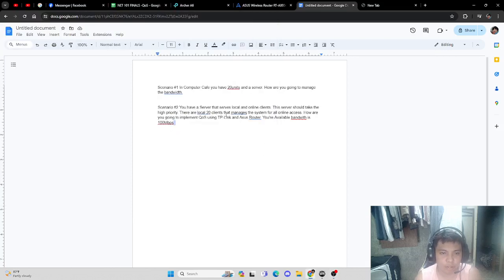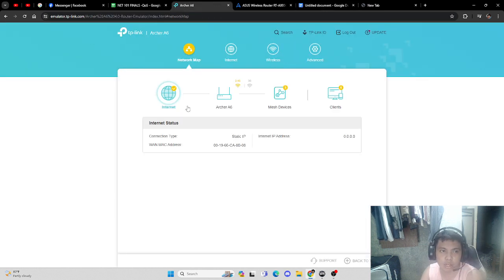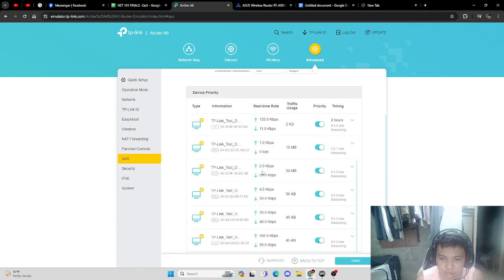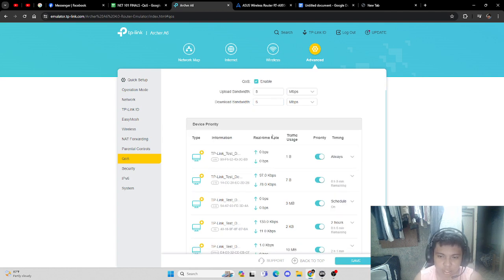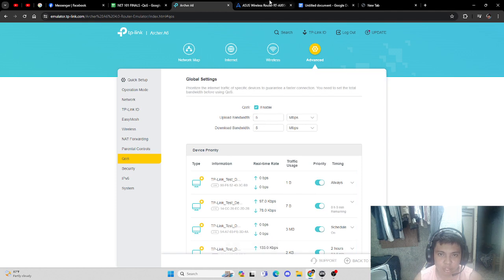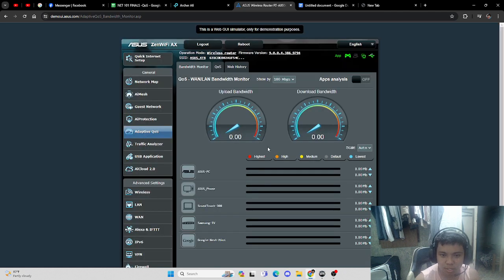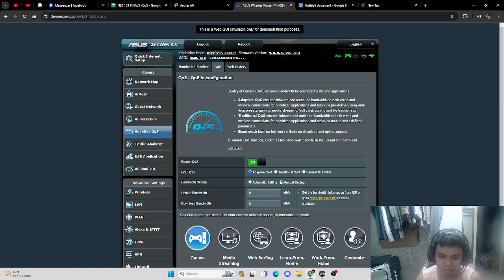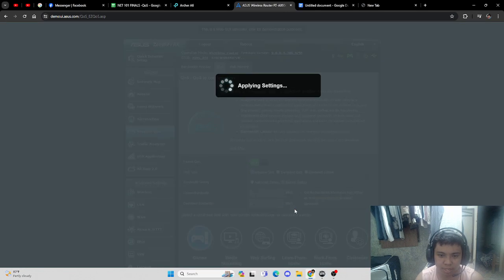NET101 Exam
GWAPO KO